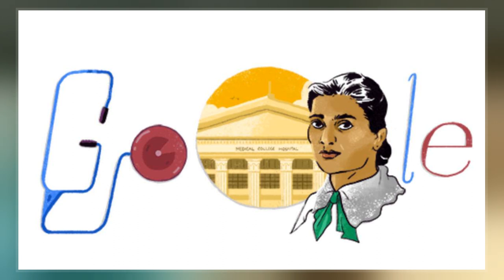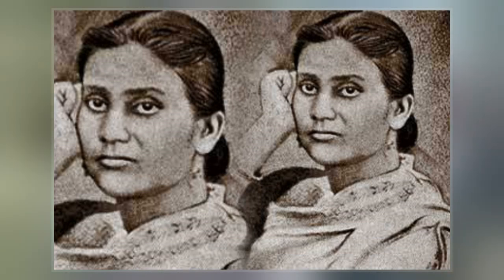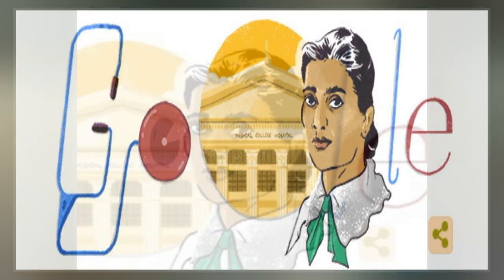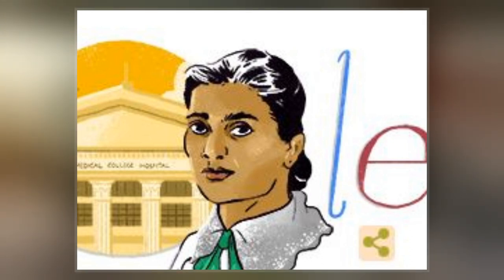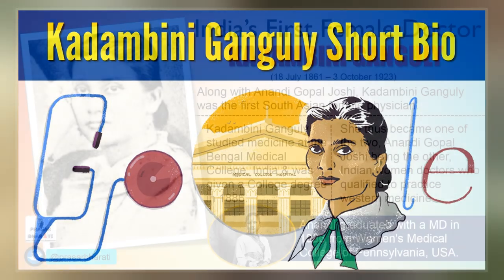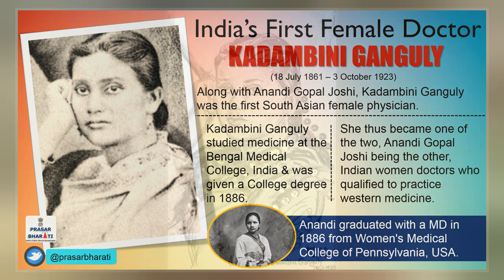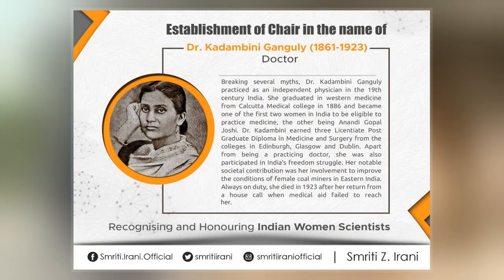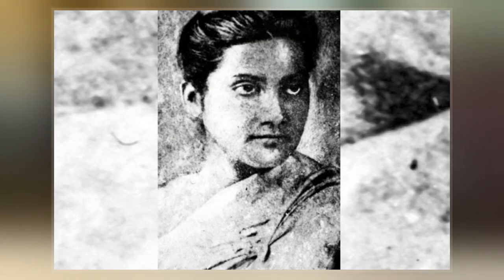Kadambini Ganguly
Kadambini Ganguly  was one of the first Indian female doctors who practised with a degree in modern medicine. She was the first Indian woman to practice medicine in India. Ganguly was the first woman to gain admission to Calcutta Medical College in 1884, subsequently trained in Scotland, and established a successful medical practice in India.